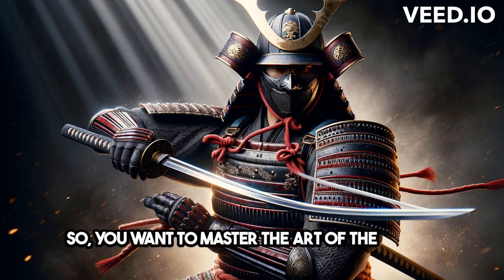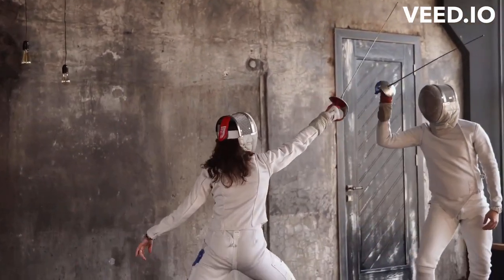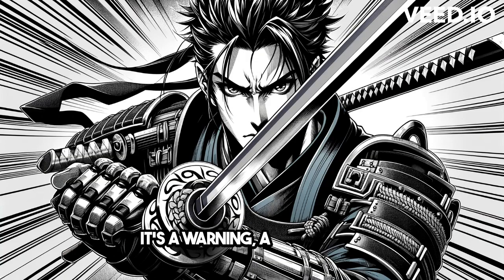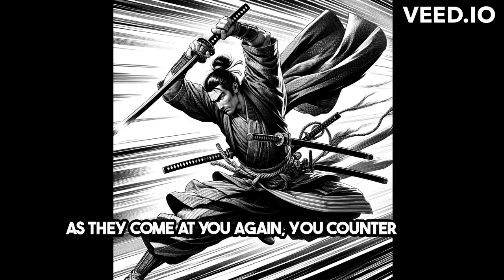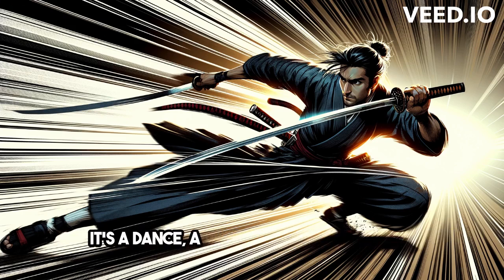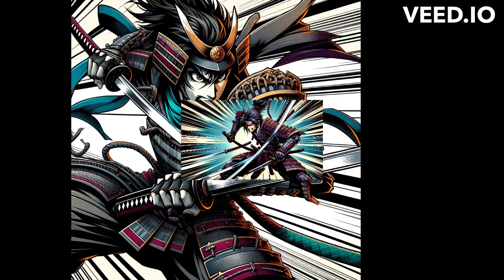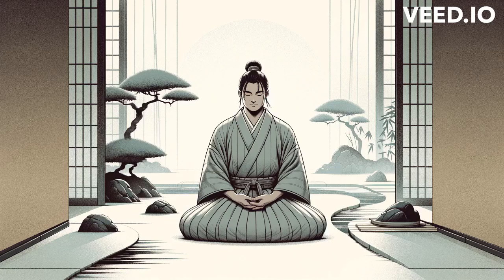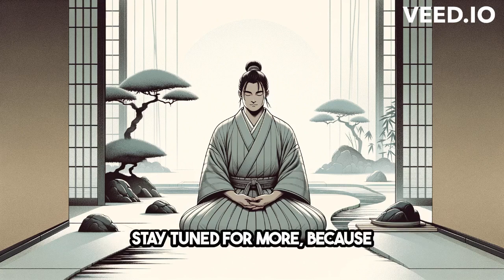Mastering Saber Techniques for Beginners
he head must be neither
tilted forward, thrown back
back or tilted to one
side. The eyes
wander this way and that.
this way or that. Do not wrinkle the forehead
but frown. Avoid pupil
pupil movements and
fluttering of the eyelids. Blink a
blink a little. Keep your face
relaxed, nose not drawn in.
Straighten your chin a little. For the
neck should be straight, and you should
concentrate your strength there, which
from the shoulders to the whole body.
the whole body. Shoulders
always keep the spine straight.
spine straight. The bottom of the
should not be prominent,
put strength into knees and toes
the tips of your toes, and stretch your stomach
so that the kidneys are not
bent. "Fix the wedge", i.e. press the belly firmly against the
on the sheath of the small saber so as not to give
give your belt any ballast.
In short, when it comes to tactics
in tactics, the most important thing is
that everyday behavior
becomes tactical behavior
tactical behavior and that tactical
tactical behavior becomes
behavior. Think about it carefully.
On the subject of eye position in
tactics
The position must allow you to see
widely and widely. Between seeing and
seeing is more important than
looking. The key to tactics
is to see what's far away as if it were
as if it were close, and to see what is close
as if it were far away.
The important thing in tactics is to
know your opponent's sword,
but not to look at the opponent's
opponent's sword at all. Meditate on this. This eye position
is just as appropriate in the tactics
as it is in battle.
The first point is to know how to
to look sideways without moving
pupils. All these positions
cannot be acquired all at once
in moments of emergency. So
bear in mind everything I've written
so far, keep this position
position in everyday life, and
and don't change your eye position
the position of your eyes. Think
about all this.